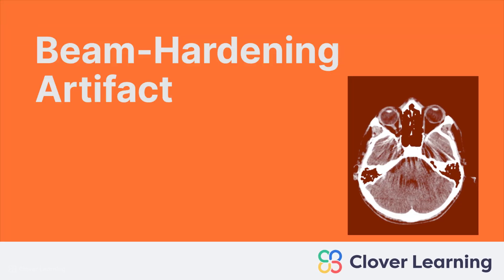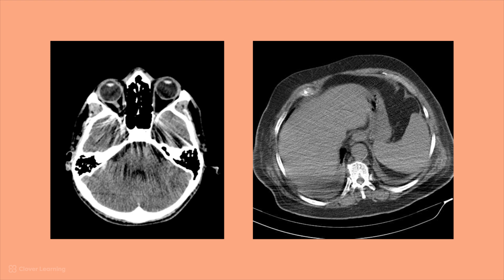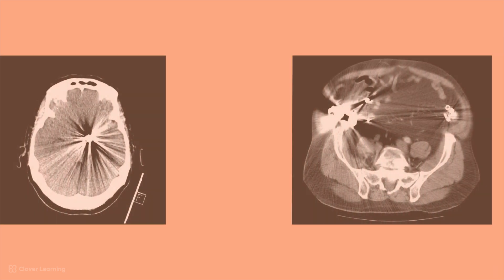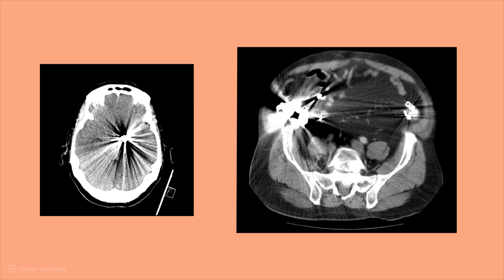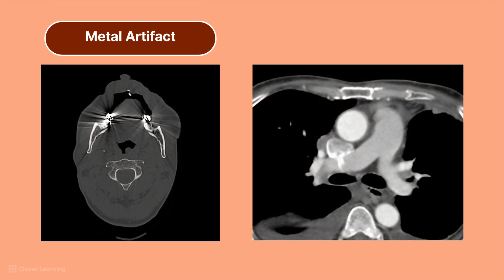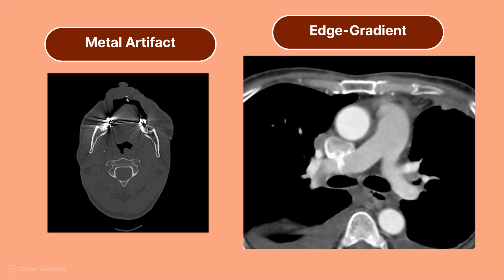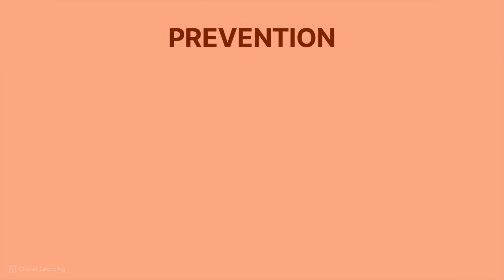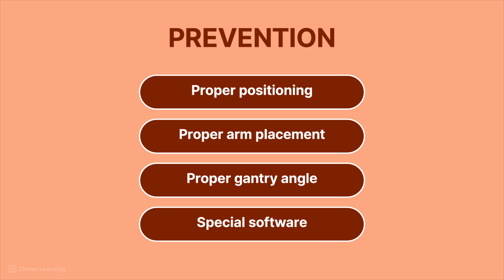What is the beam-hardening artifact?: Computed tomography (CT) physics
Use this link to view course details and additional lessons.

➡️ LESSON DESCRIPTION:
Beam-hardening artifact is caused by very dense structures in the scan field. This includes metal artifact and edge-gradient artifact. This video discusses how to identify and prevent beam-hardening artifact.